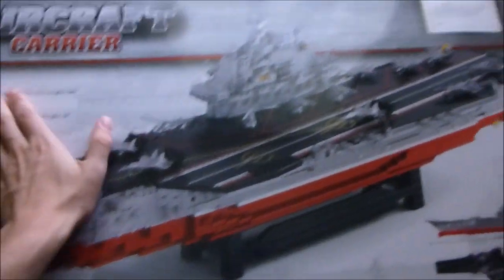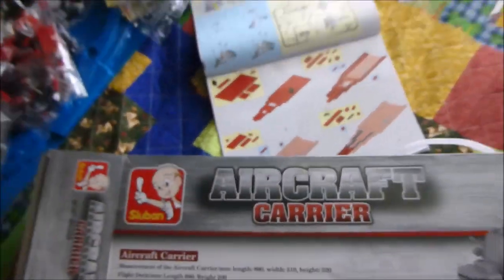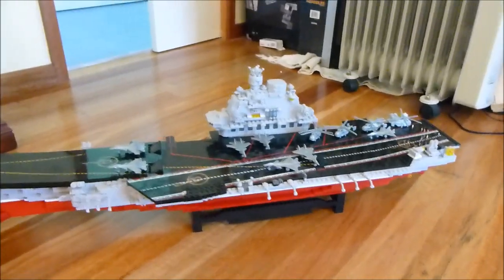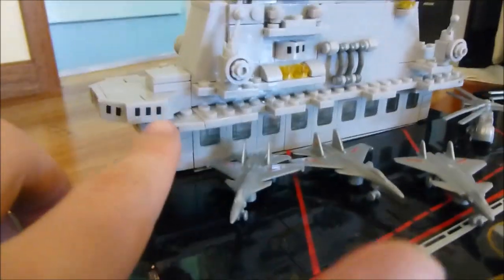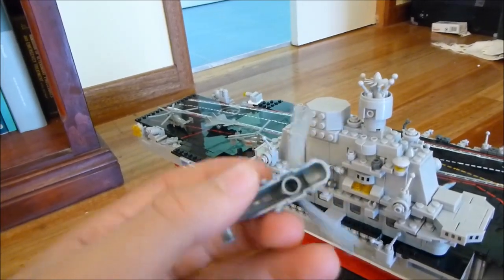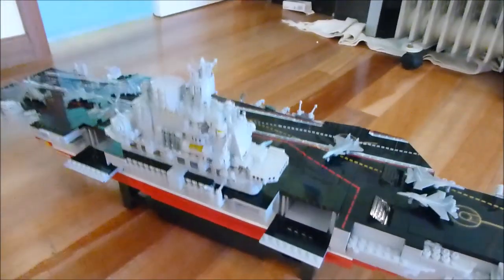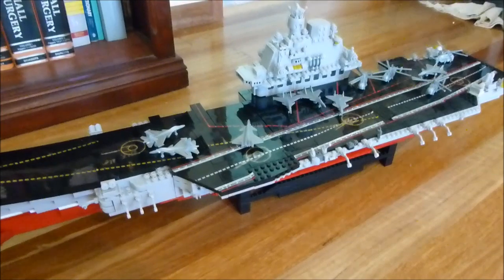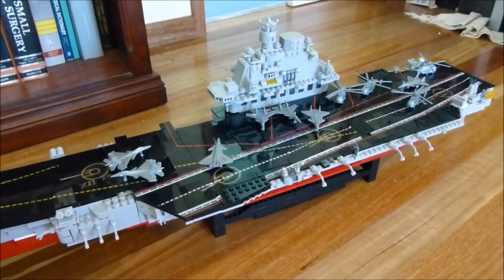Ultimate LEGO Review Part 6: Sluban Aircraft Carrier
Based on the a Russian prototype, the Sluban Aircraft Carrier!
But how does it stack up, especially considering the price?
STORIES OF EARTH WWIII Coming in 2014!